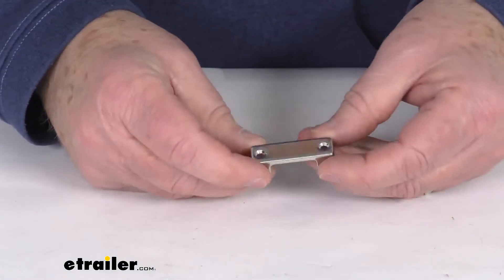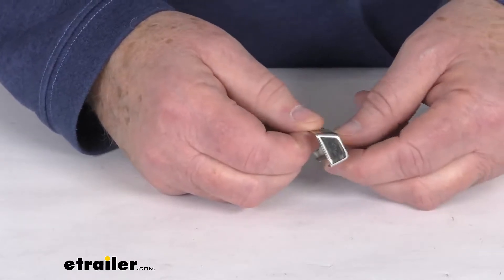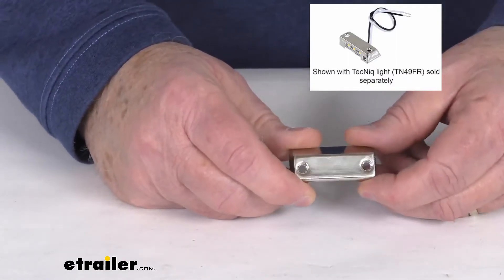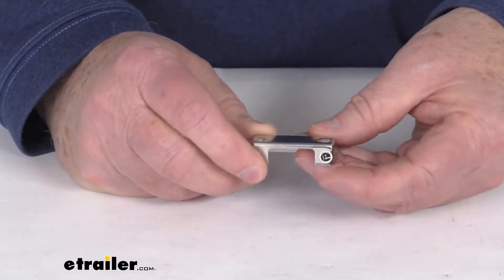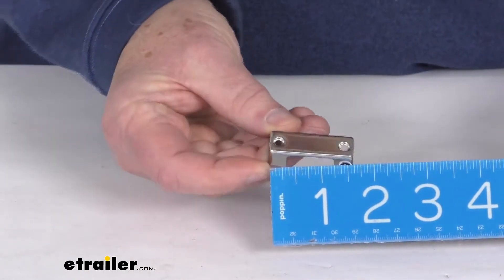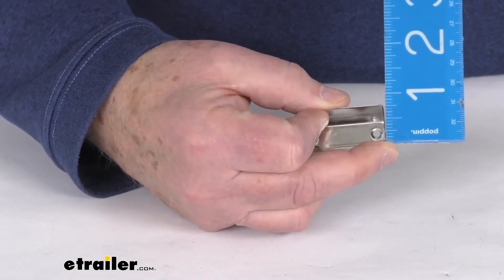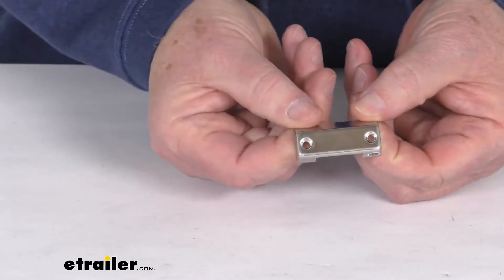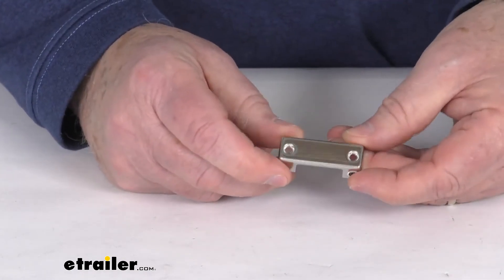etrailer | Mounting Cover for TecNiq Mini LED Accent Light Review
Hello everybody, this is Jeff at etrailer.com. Today we're gonna take a look at the stainless steel horizontal mounting cover for the TecNiq mini LED accent lights. Now this is a rustproof stainless steel cover, that'll provide a nice protective case for your light and it'll let ya mount your TecNiq mini LED accent light to your boat. Now I did wanna pop up an insert just to show you what it looks like. That's the picture is a cover, this cover with the light installed in it. So you can see how it looks.

It is designed for horizontal mounting applications. And this does mount using two number four screws. Now those are not included. You would have to supply those. This is a durable stainless steel construction, offers maximum corrosion resistance.

It is for a quantity of one cover. And I wanna give you some dimensions on this. So if we do the width of this, one end to the other, it's right at 1 5/8 inches wide. The total height on this, is gonna be right at about 3/4 of an inch tall. And the total depth on it, is right at a 1/2 inch deep.

Now the distance between the two mounting holes, you can see there's your two mounting holes. So the distance between them center to center is right at 1 1/4 inches. But that should it for the review on this stainless steel horizontal mounting cover for the TecNiq mini LED accent lights..